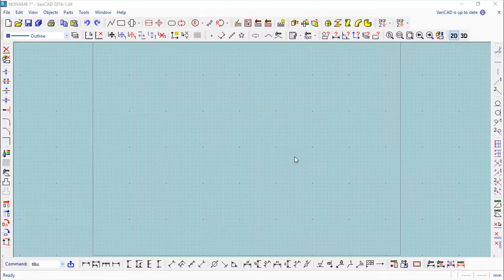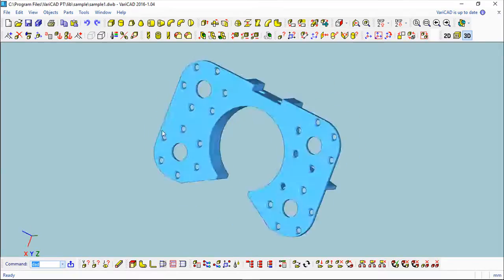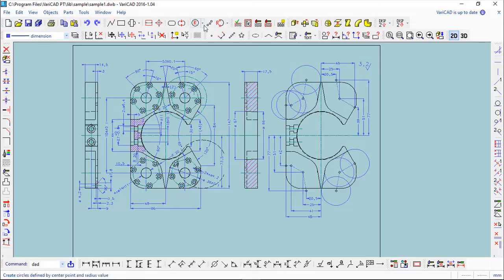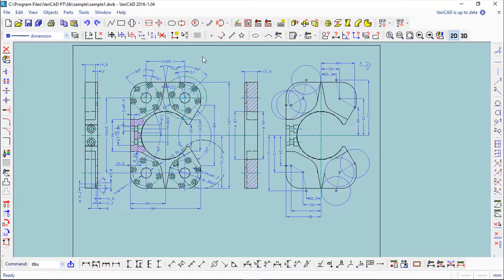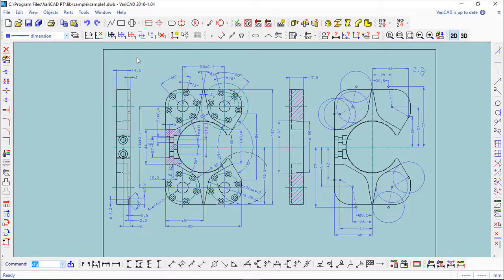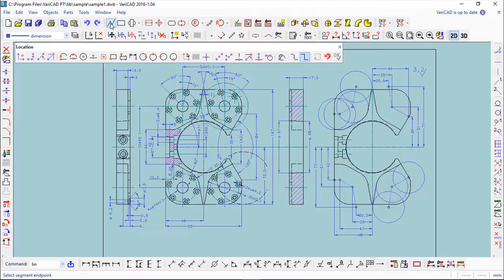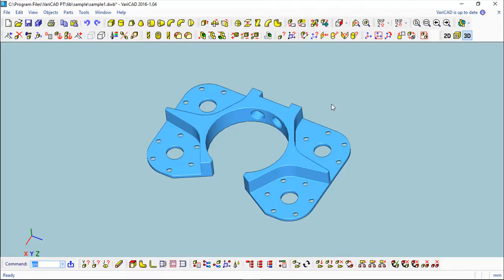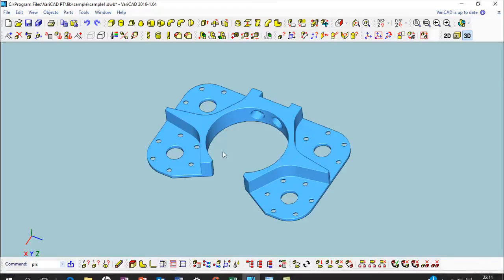VariCAD 2016 English - Lesson 3/49 - User Interface and Mouse